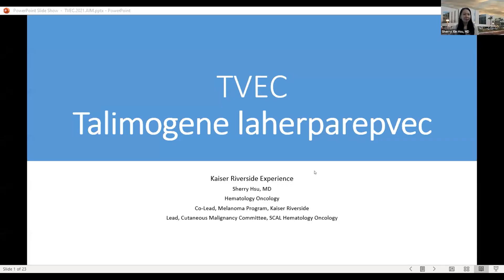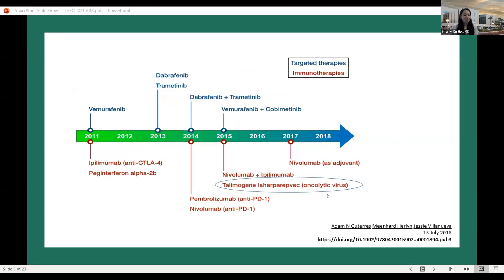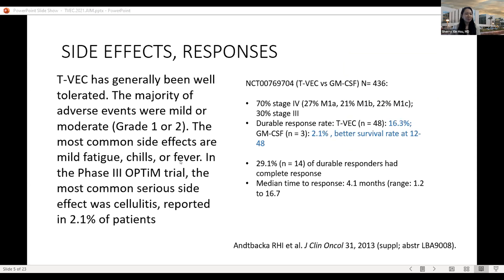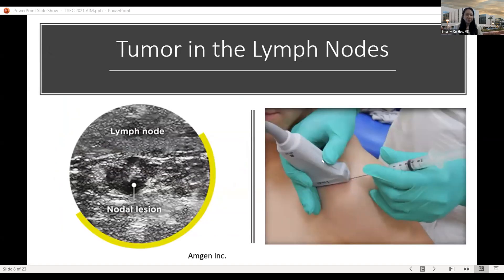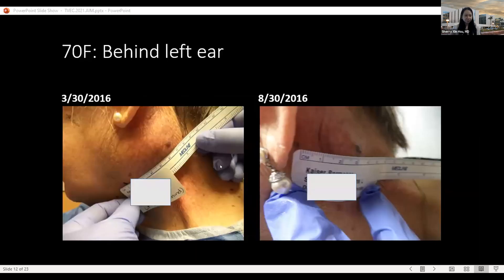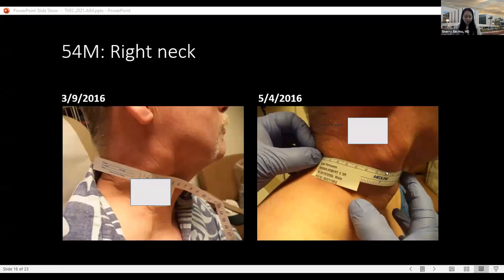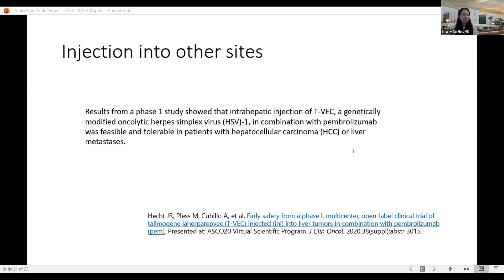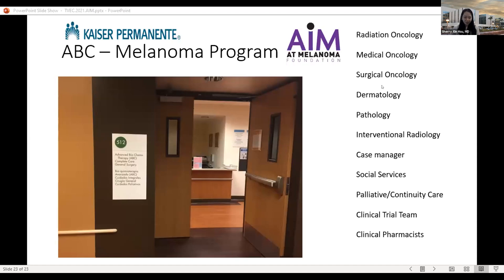T-VEC Treatment For Melanoma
T-VEC is an oncolytic virus therapy, a treatment that uses a virus to infect and kill cancer cells while avoiding normal, healthy cells. T-VEC is made from a genetically modified herpes virus, commonly known as the cold sore virus. The therapy is designed to replicate inside melanoma cells to kill those cells. It may also enhance the immune system's ability to fight cancer.

Sherry Xin Hsu, MD
Hematology & Oncology Specialist
Kaiser Permanente (Riverside Medical Center)